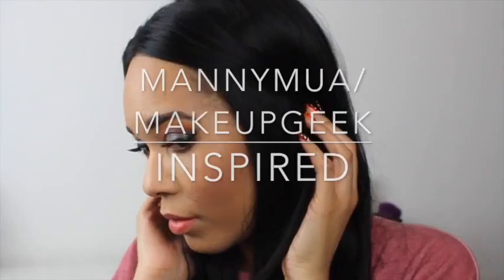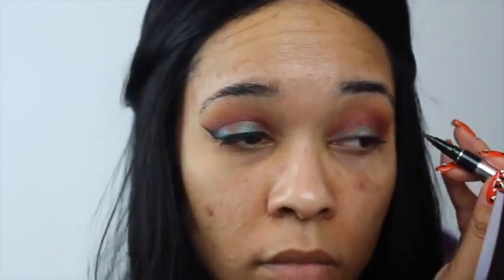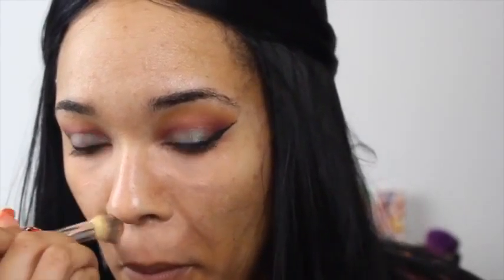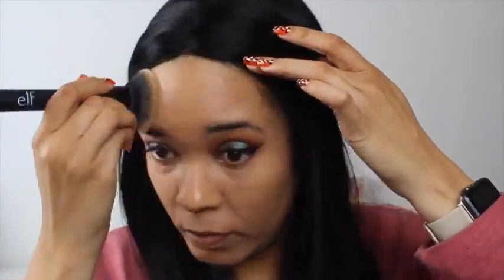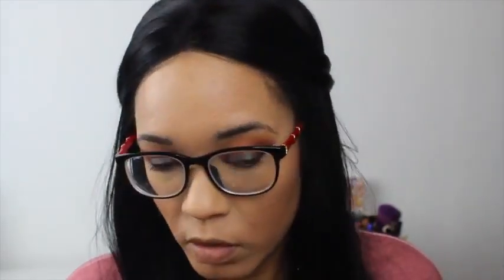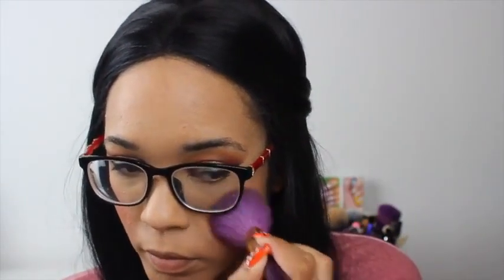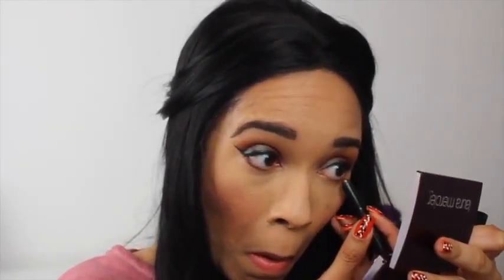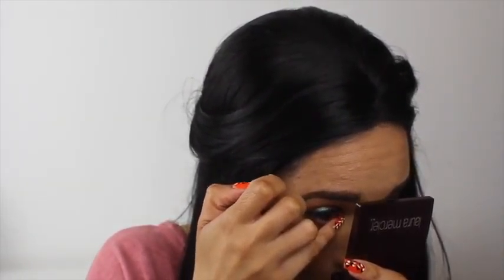MannyMUA/MakeupGeek Inspired Tutorial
READ ME
Hey guys, so I thought I would do this look for those who were not able to get their hands on the Manny/Makeup Geek Palette.

Products used:
MAC- Uninterrupted E/S
Coastal Scents- Revealed Palette- burgundy and red shade mixed
Tre'stique- Mini shadow crayon- Aspen Pine
Wet n Wild- Comfort Zone Palette- Duo chrome green shade
Physicians Formula- 2 in 1 Eye booster- Ultra Black
NYX- Dark Circle Eraser- Medium
LORAC- CC Cream- TAN
NYX- Gotcha Covered Waterproof Concealer- Medium Olive
NYX- HD Concealer- CW04 Beige
Wet n Wild- Highlight and Contour Palette- Carmel Toffee
Laura Mercer- Matte Translucent Powder
Model Co Blush- Peach Bellini
Anastasia Dip brow- Dark Brown
Anastasia Brow Eye Definer- Medium Brown
Prestige Lipliner- Love
Doucce Lipstick- 804
NYX- Intense Butter Gloss- Banana Split